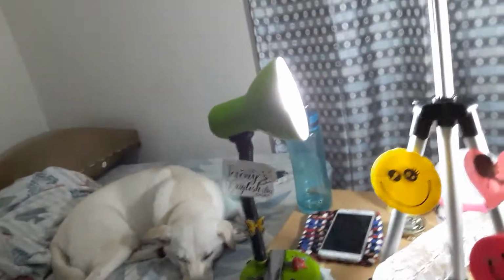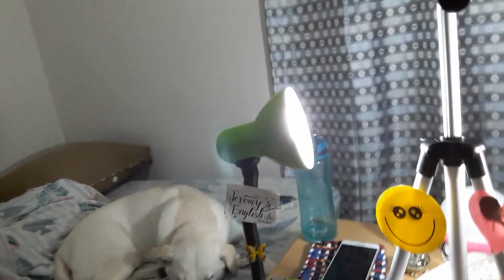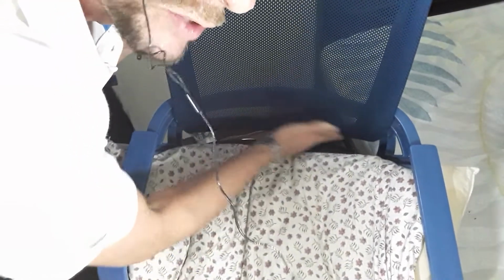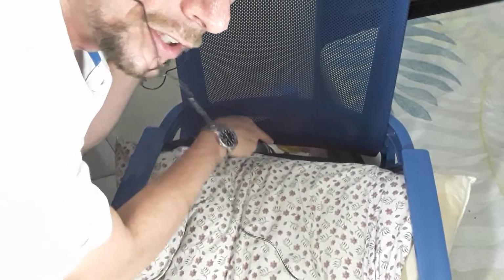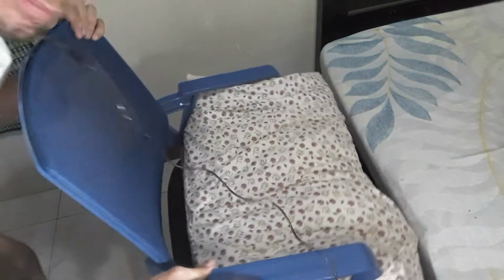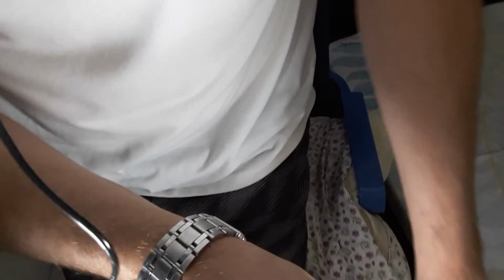Advice for Teaching and Working Online, Video #2 ~ Tripod, Correct Sitting Posture, and Ergonomics